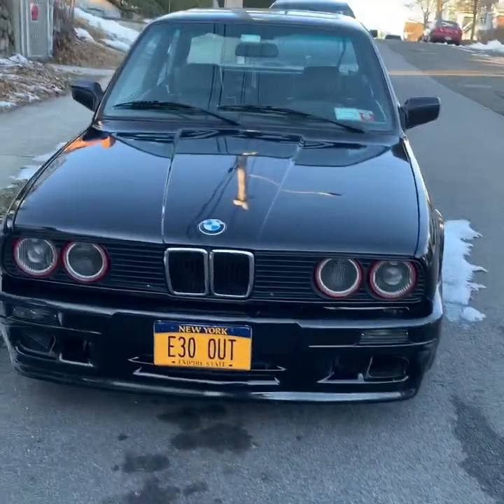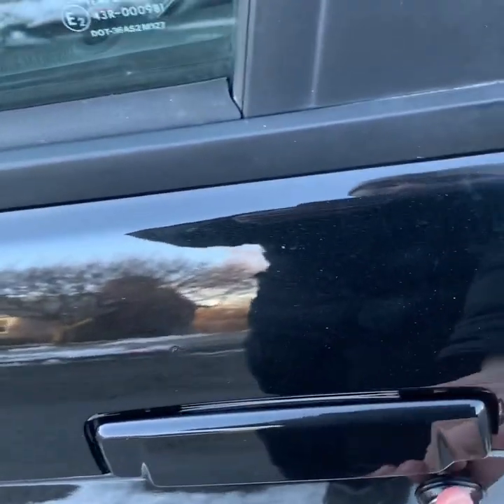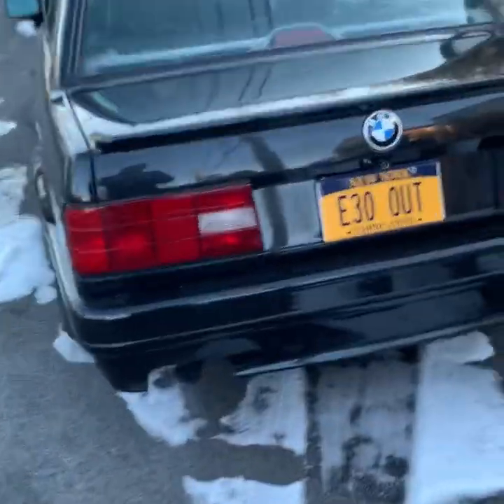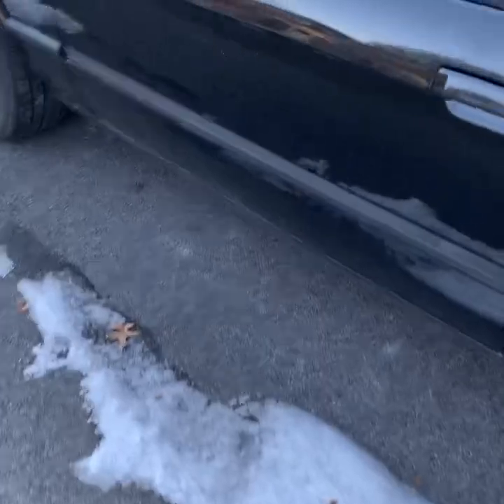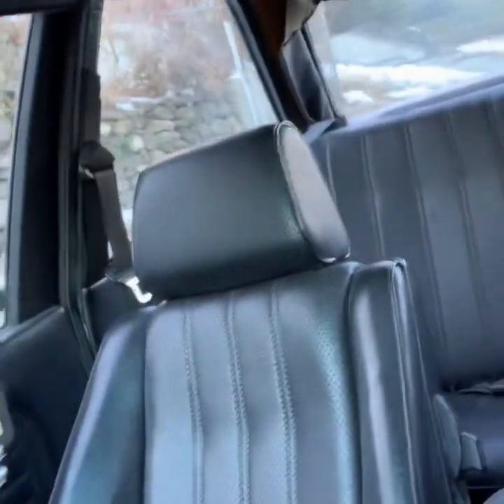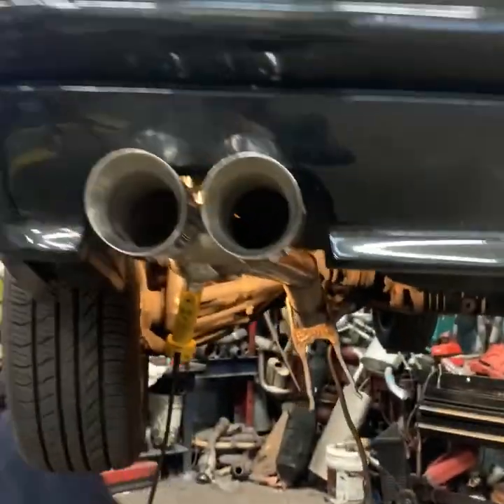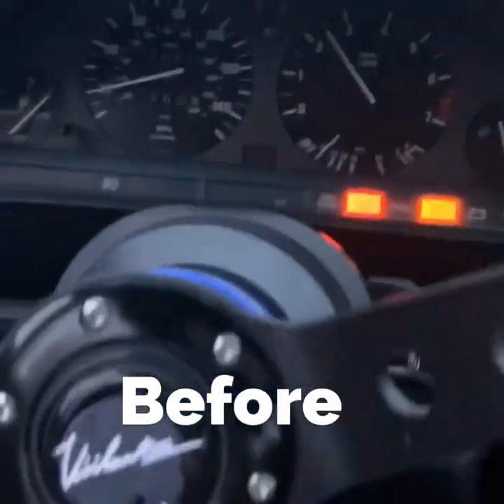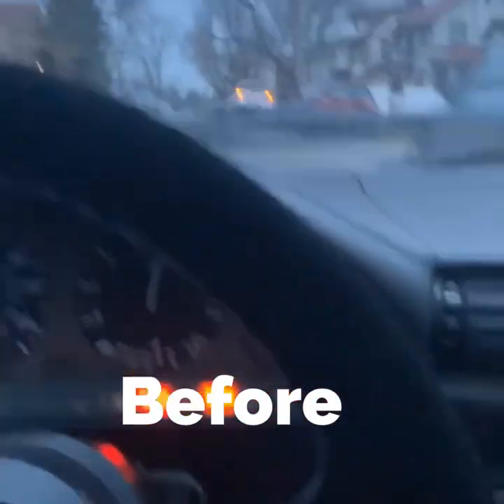THE E30 IS FINALLY BACK AND IT GETS STRAIGHT PIPPED 💥